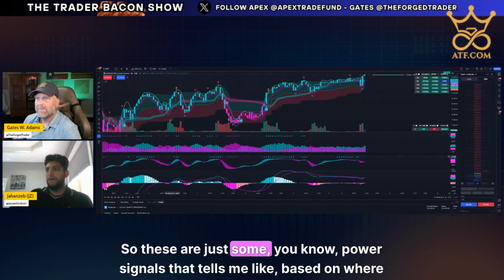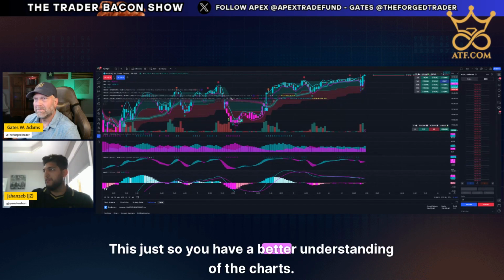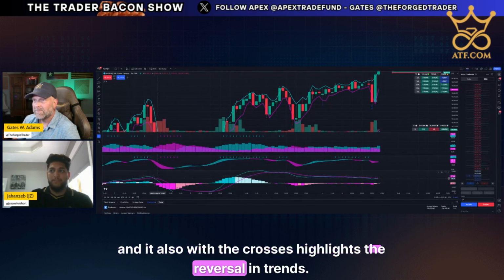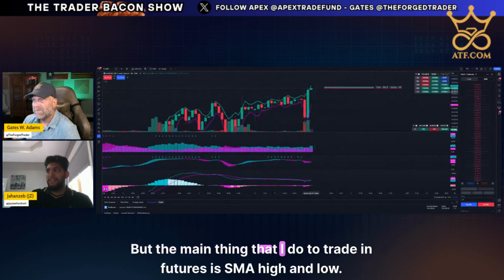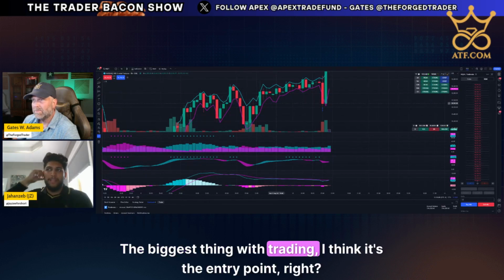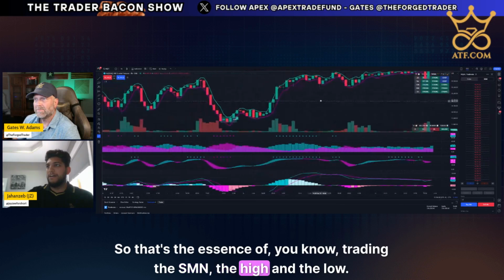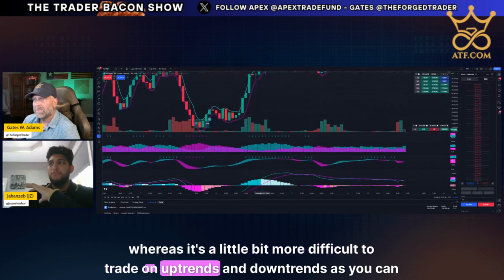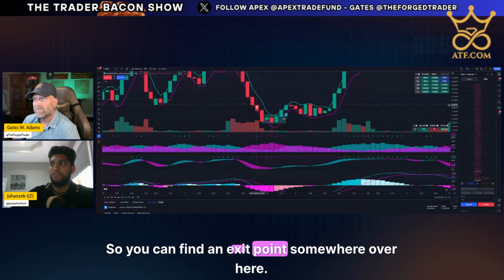How to Predict Market Moves with SMA and MACD